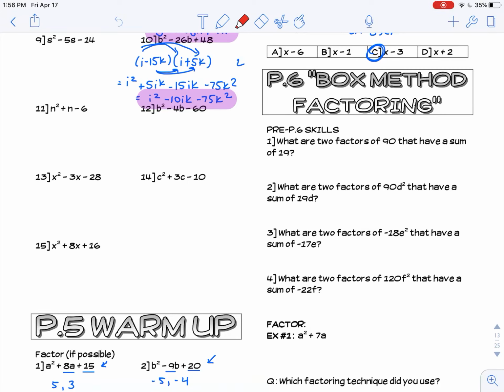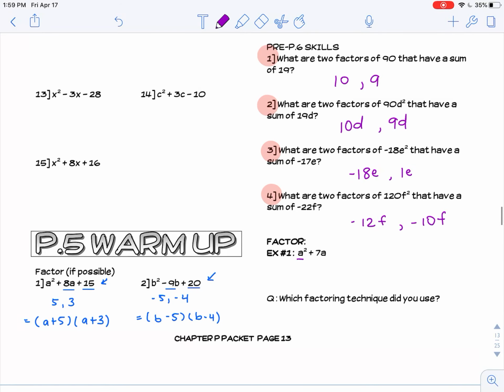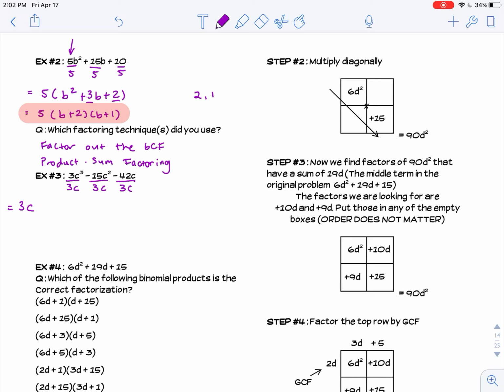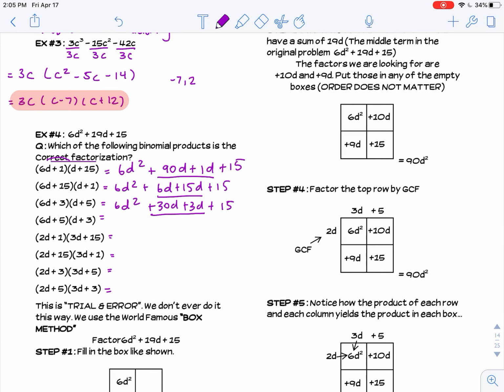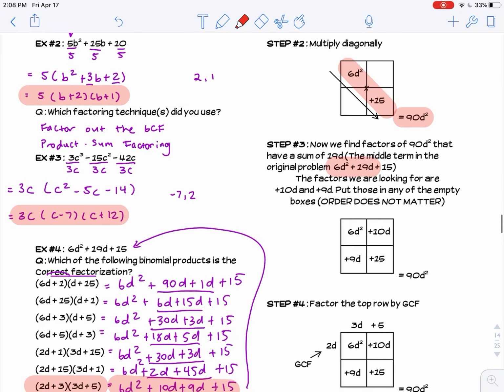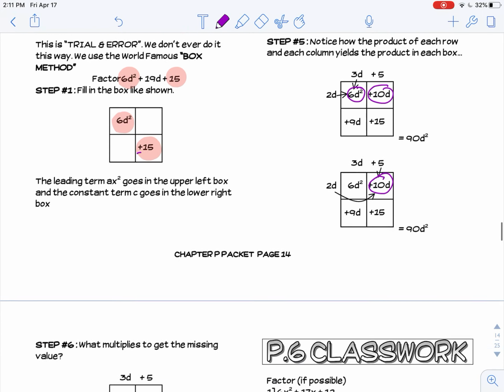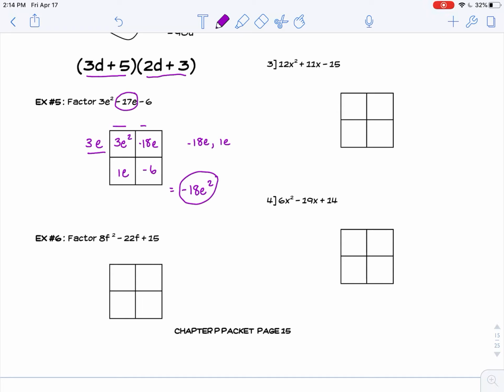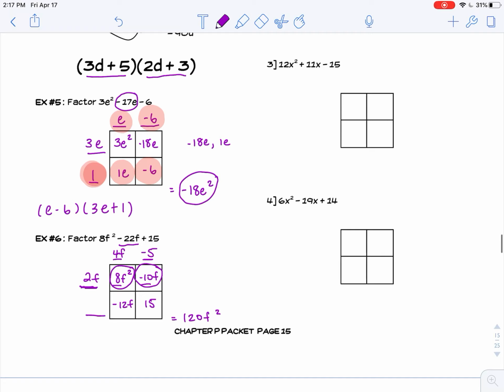P6: Box Method